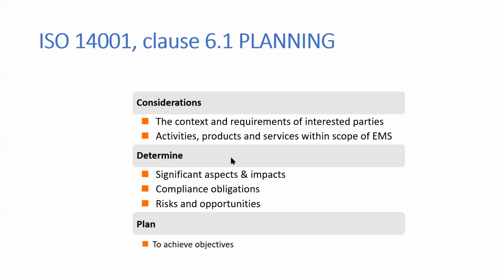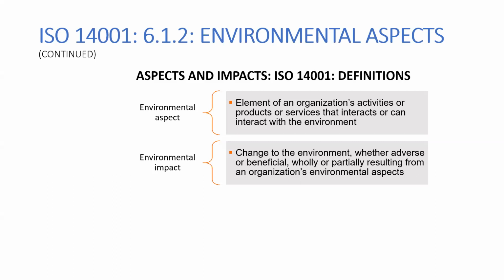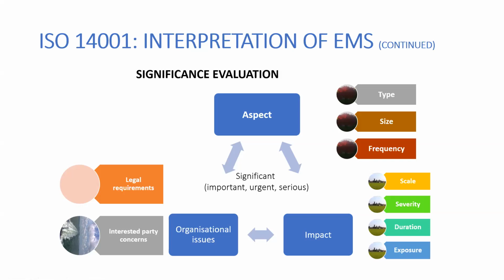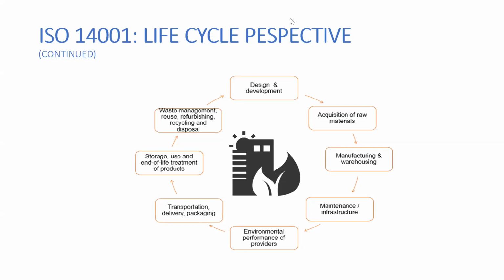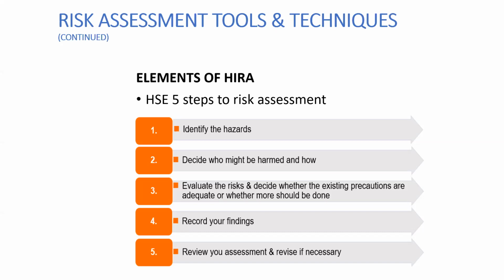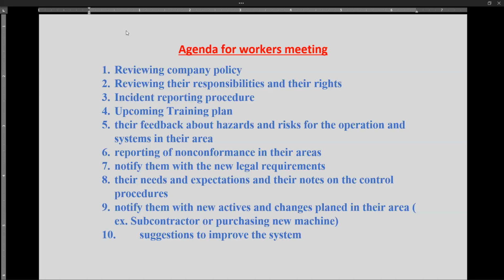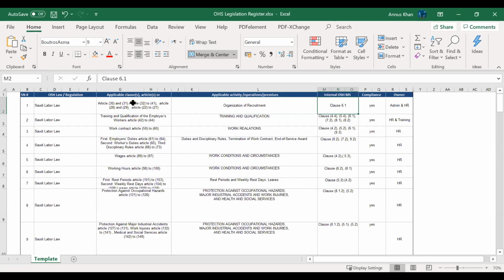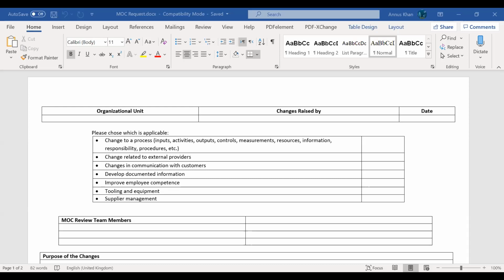Safety Risk Assessment & Environmental Aspect Impact Studies with real time activities.